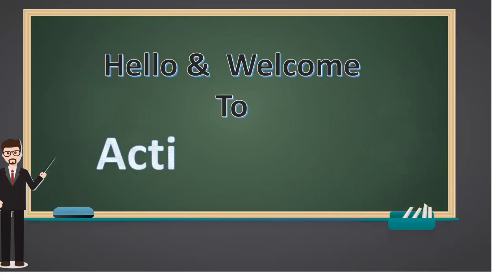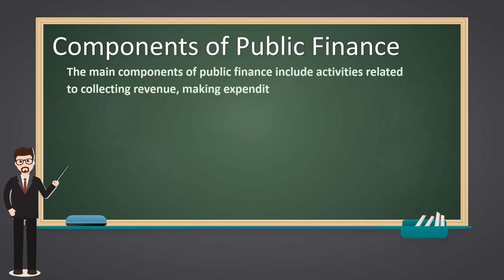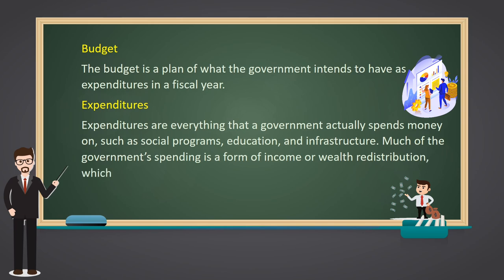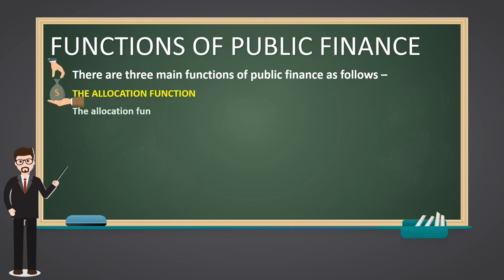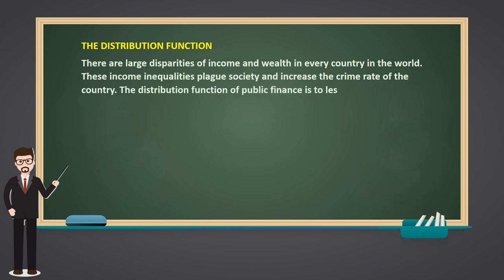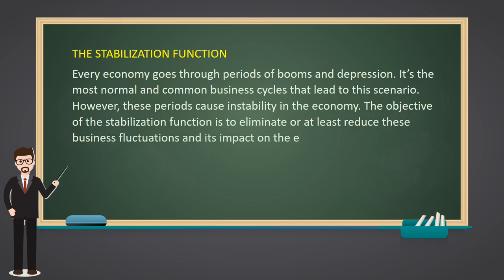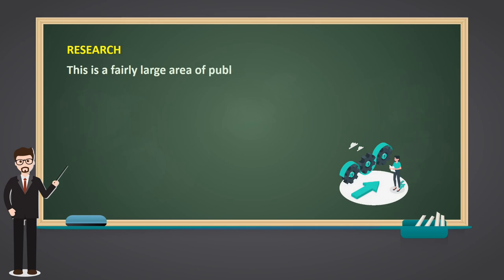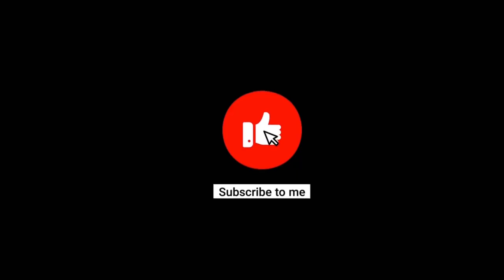What is Public Finance?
In simple layman terms, public finance is the study of finance related to government entities. It revolves around the role of government income and expenditure in the economy.

Prof. Dalton in his book Principles of Public Finance states that “Public Finance is concerned with income and expenditure of public authorities and with the adjustment of one to the other”

By this definition, we can understand that public finance deals with income and expenditure of government entity at any level be it central, state or local.